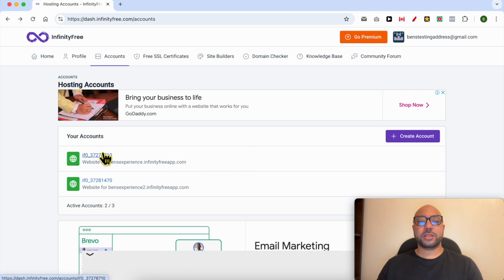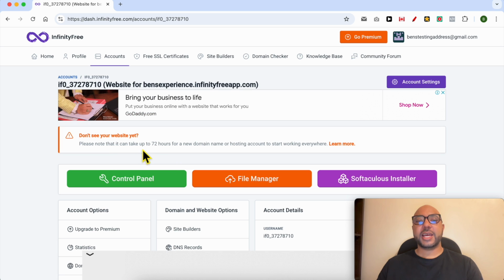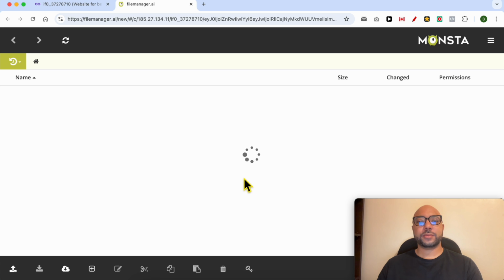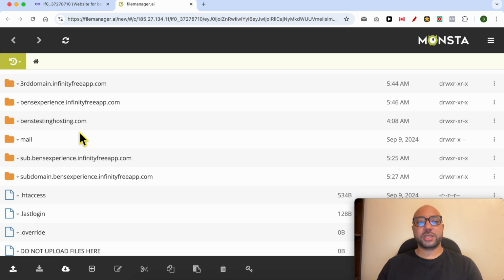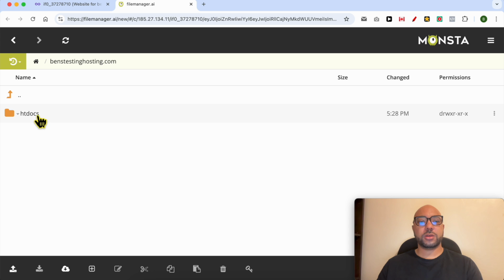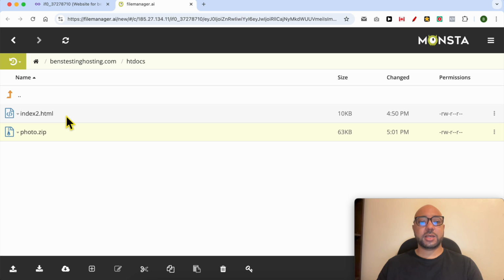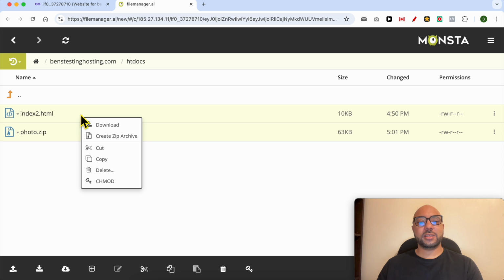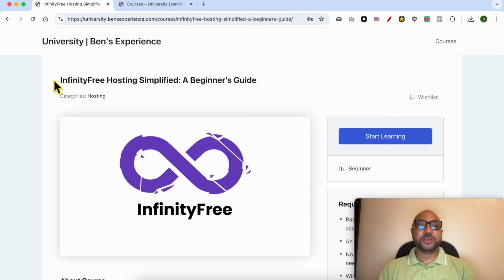How to Delete a File in InfinityFree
Learn how to delete a file in InfinityFree with our step-by-step guide. In this video, I will show you how to delete a file in InfinityFree, starting from logging into your account to using the file manager for deletion. If you're managing your website on InfinityFree and need to know how to delete a file in InfinityFree, this tutorial is for you.

We'll walk you through the process of locating and deleting your files efficiently. Whether you're a beginner or an experienced user, understanding how to delete a file in InfinityFree is essential for maintaining your site.